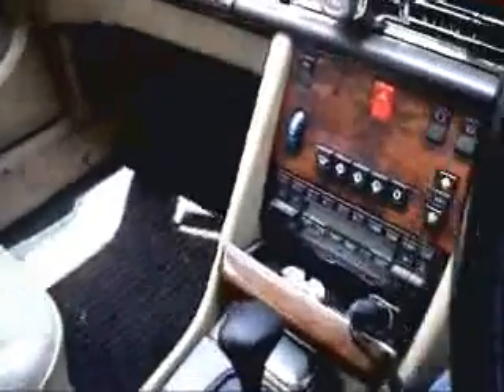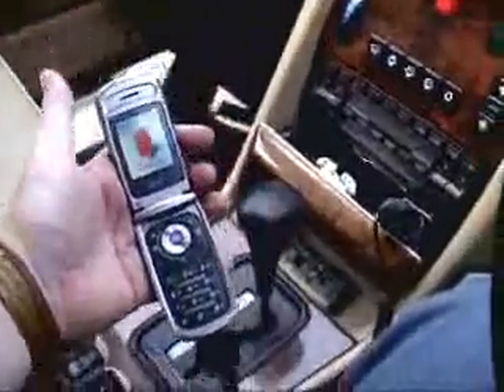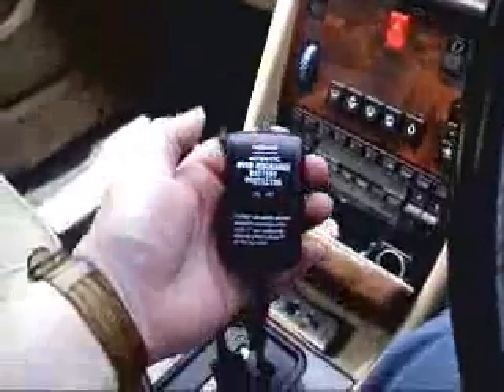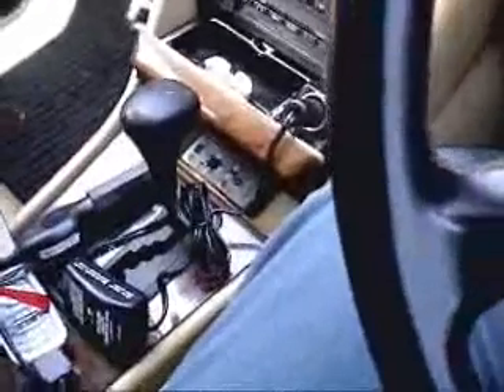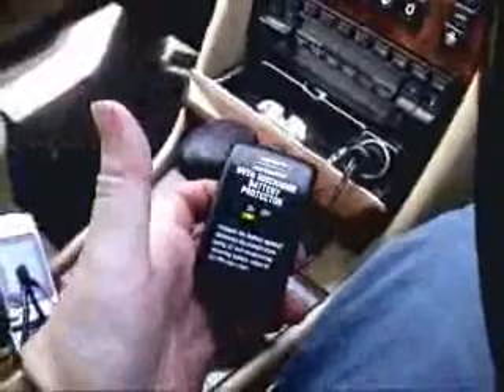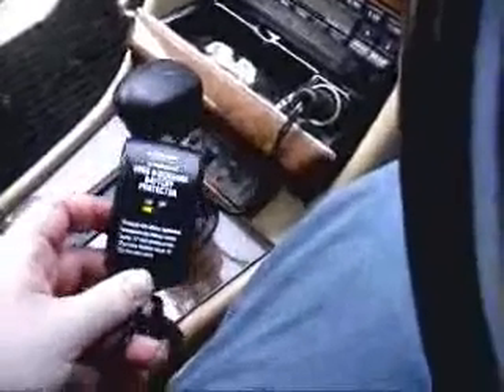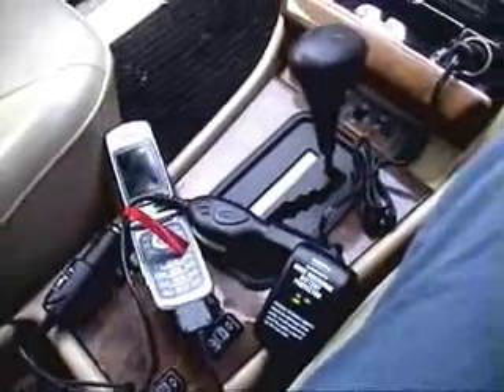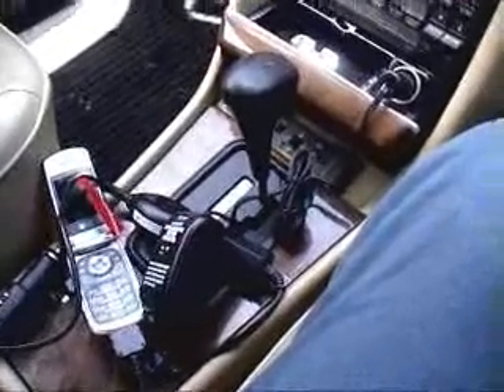Vandwellers 102 - Electricity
Your car produces 12 volt electricity so why not use it? Explains how to use your cars battery without flattening it. On the web site you will find out more information about using inverters etc.